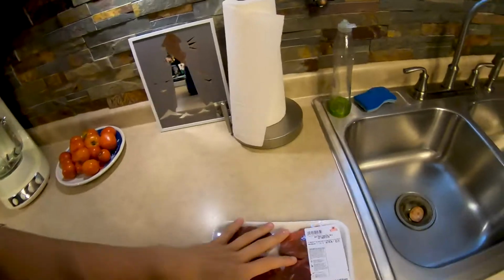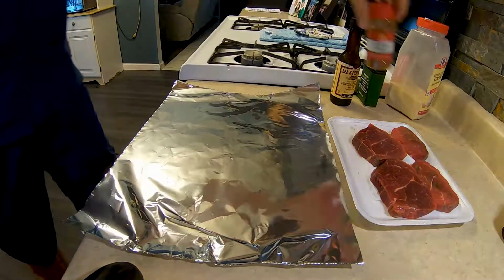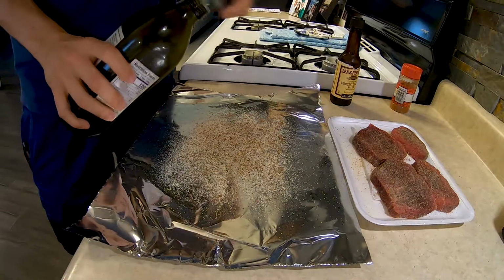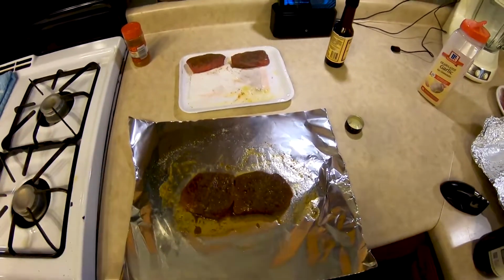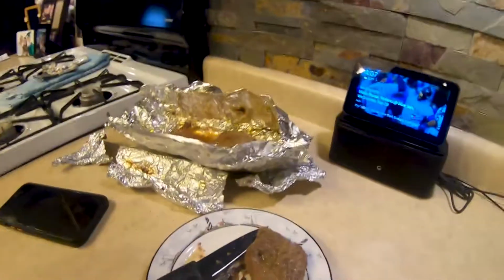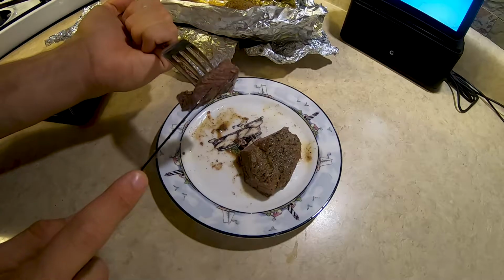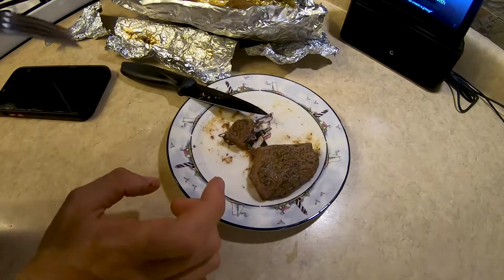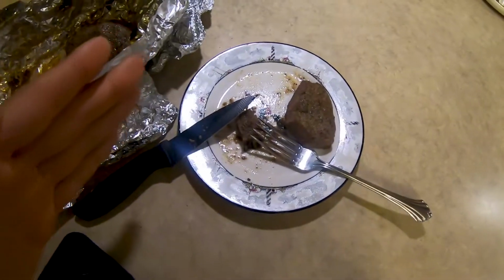Cooking with Cars: ep2. Mock Tender Steaks